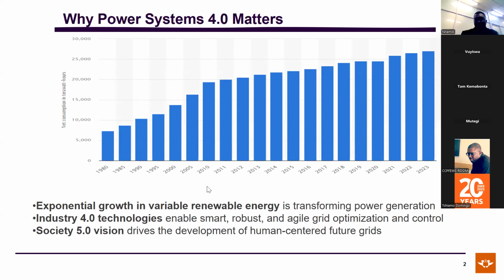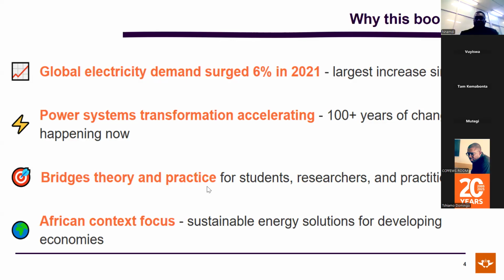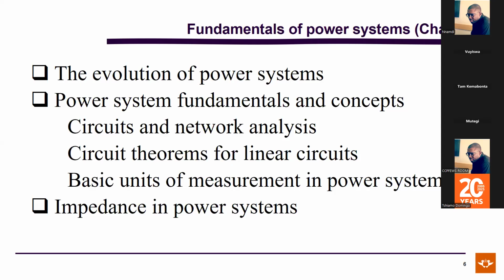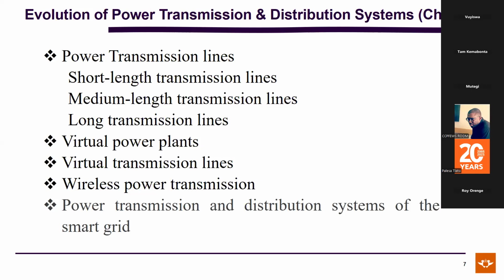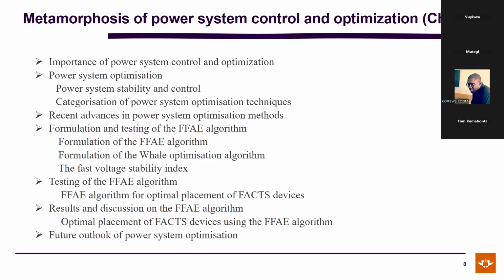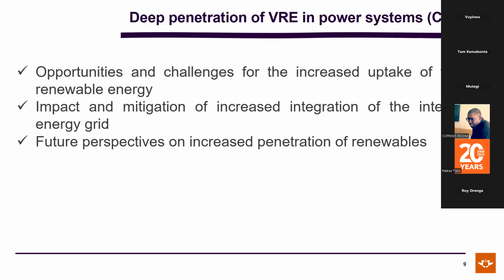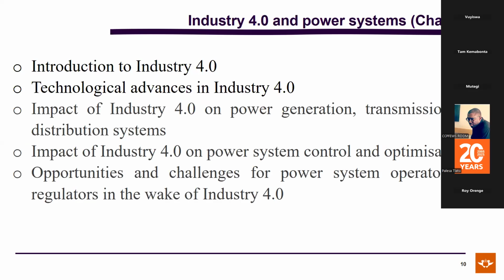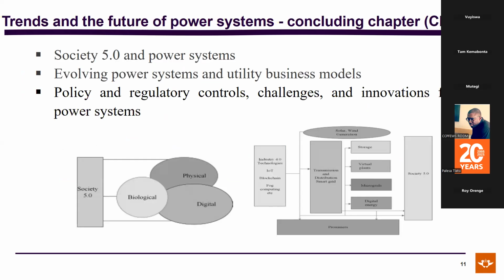Power Systems 4.0: Current Trends and Future Outlook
The book starts by examining the fundamentals and concepts of power systems, from analog to digital systems to the advent of smart grids. It explains the explosive adoption of renewable energy, its impact on existing transmission and distribution systems, and mitigation strategies, while also looking at the future grid. Finally, the book explores the advent of the Fourth Industrial Revolution (4IR), its impact on existing grid optimization and control, its effects on generation, transmission, and distribution systems, utility business models, and the legal and regulatory space.

Features:

Walks the reader through power system evolution and grid modernization from analog to digital to 4IR systems
Explains the unique combination of 4IR and power systems
Ties smart grid to related aspects of optimization, control, grid operation and emerging technologies
Explores power system control and optimization tools in depth
Examines the exponential growth of renewables, challenges to the grid, opportunities and mitigation strategies
This book is aimed at undergraduate students, graduate students, and researchers in power engineering and systems.